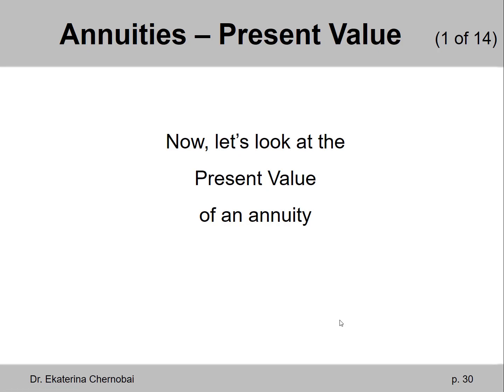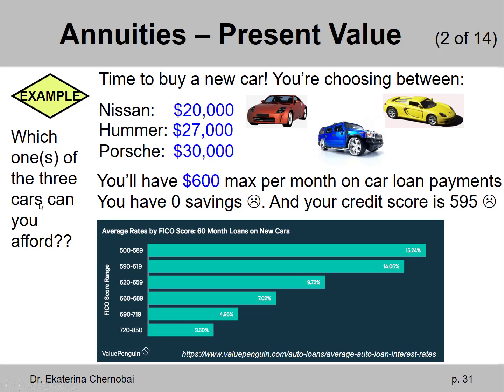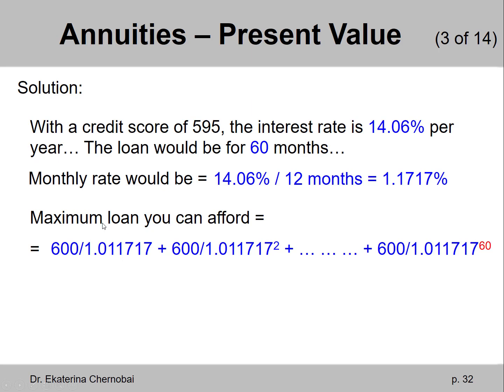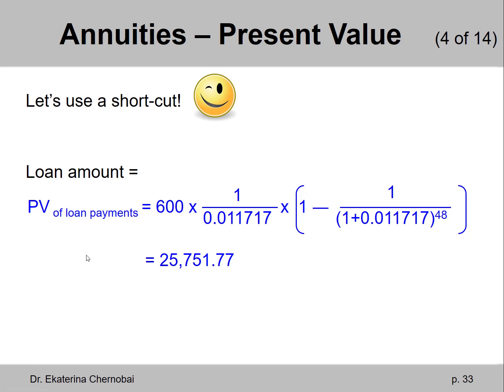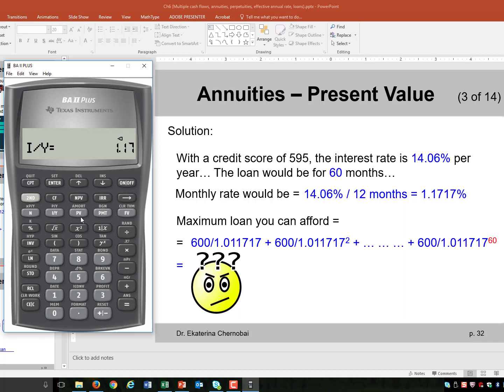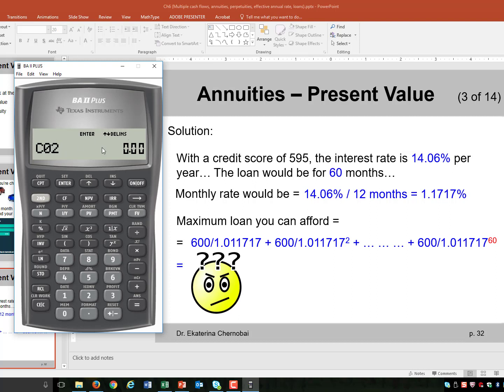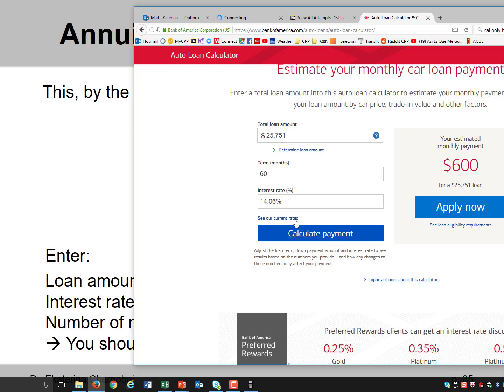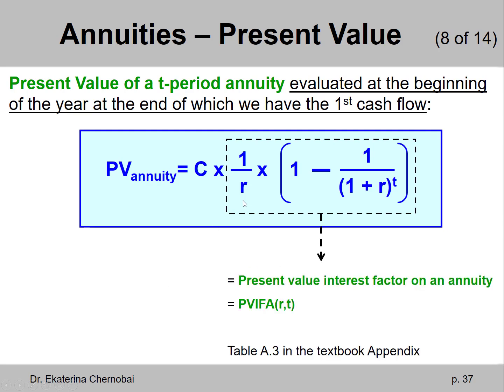(9 of 26) Ch.6 - Annuity present value explained & example on car choice